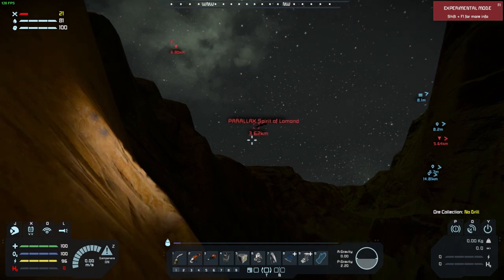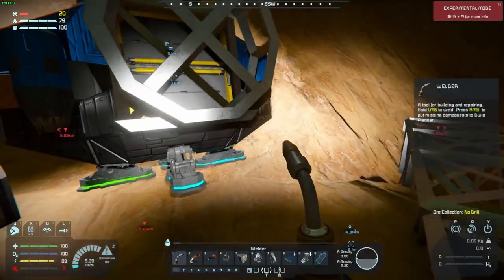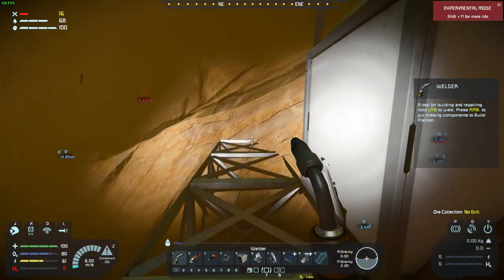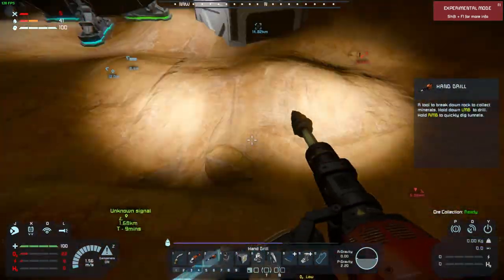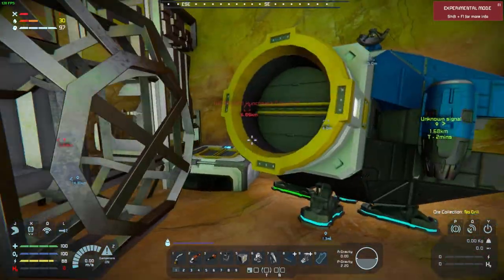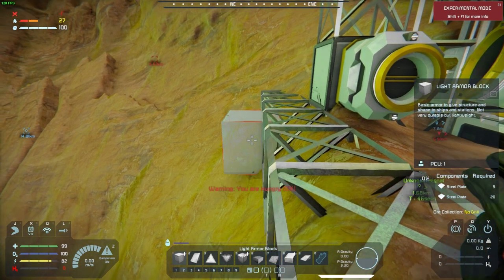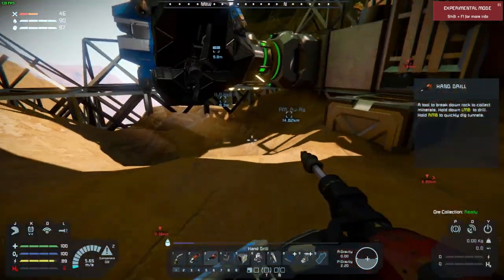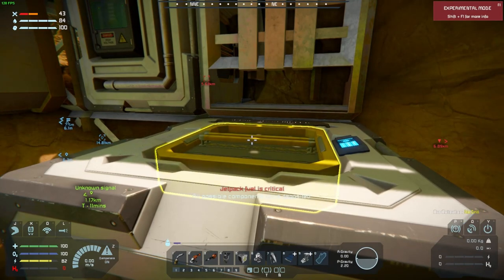If I don't get this plugged in, it's GAME OVER - I'm Gonna Die!!! Ep. 04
Can our dauntless hero find a way to connect his life support systems to power before it's too late???

Shameless Plug
In this space engineer survival series, I put myself in some of the worst, most extreme conditions available in the game. Watch as I survive the horrors of an occupied Pertam, surrounded by enemies while I establish a foothold base behind enemy lines. Let's experience this scenario together.
- See Quartermain Play